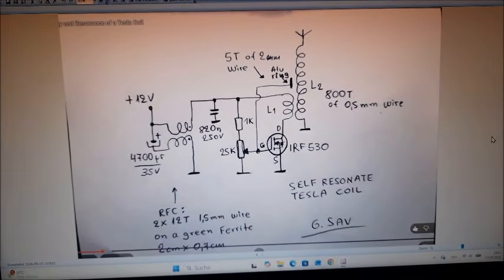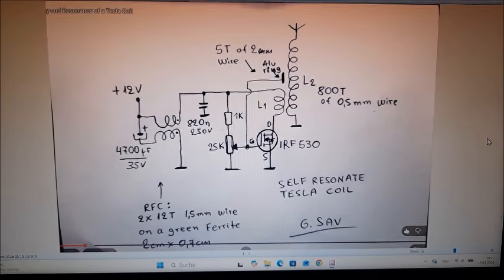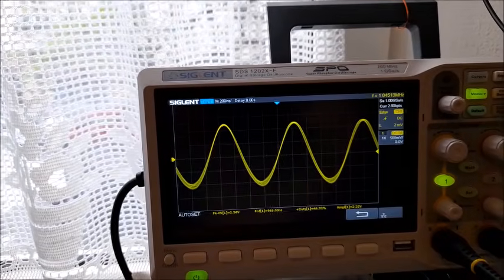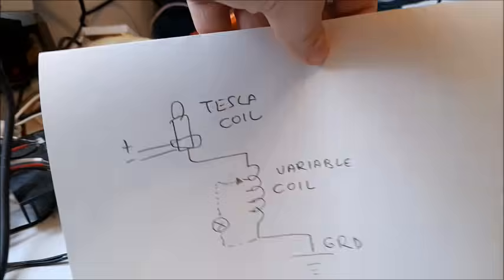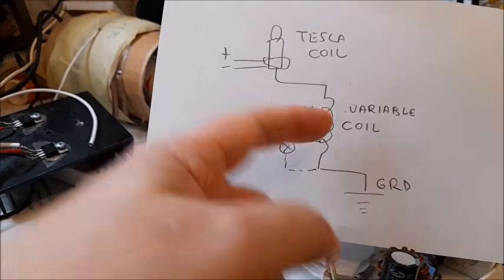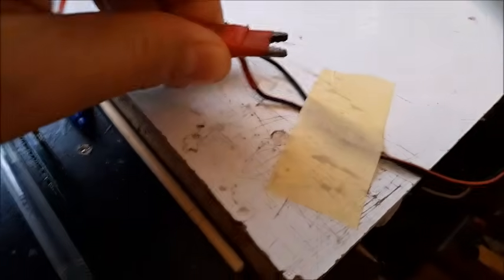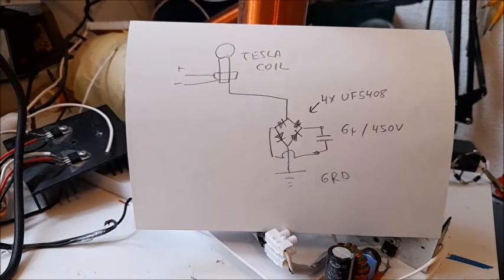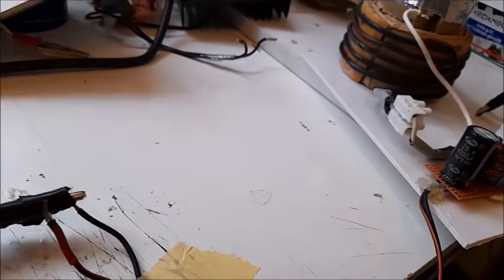The Energy that flows through a Tesla Coil and the ground.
In this video i present you 3 experiment setups with the Energy (Radiant Energy) that flows not only as a high voltage from the sphere of the coil but as a current through the ground!!!